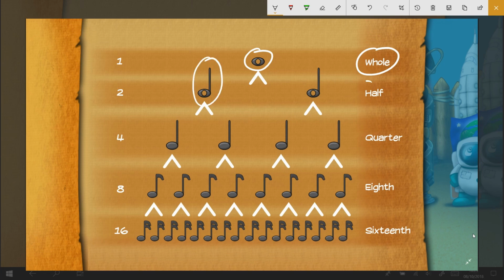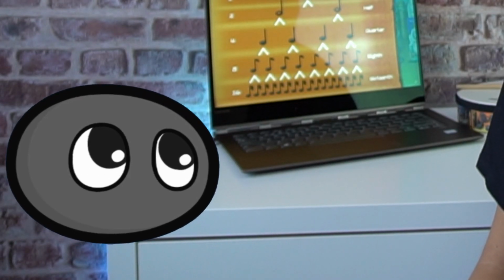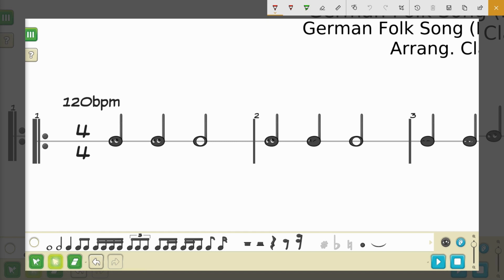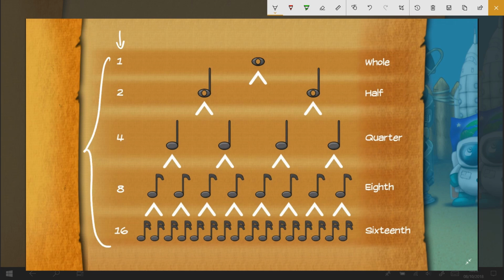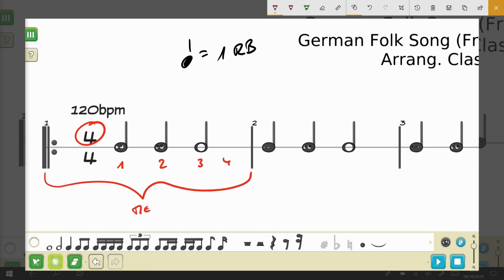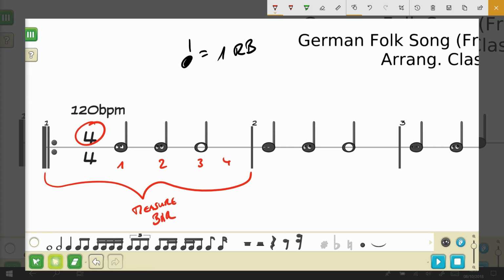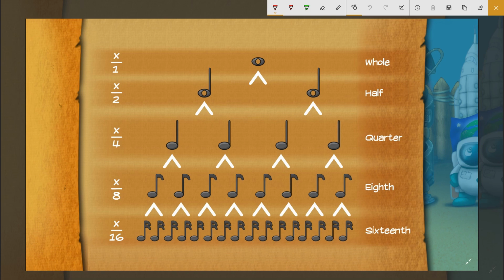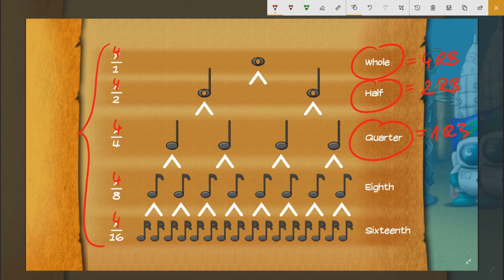Half & Quarter Notes (World of Music by Classplash)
Today in the world of music we meet the Rhythmiacs "Taa" and "Ta". Musicians call them "Half" and "Quarter" notes.

World of Music lesson 1 - Beat or tempo?

About the series:

Classplash’s World of Music is a series about music education where you'll learn all about melody, rhythm, music theory and other wonderful things related with music. Let's dive into the World of Music, together with our friends: the Muji – the funny music note, Oratio the pirate, Cornelius the dragon, rhythmiacs and many others.

We hope that you join us on our adventures and that we can have a lot of fun together!

We are dedicated to creating digital content for music education. Apart from our apps we are also releasing weekly YouTube content to help you in music literacy all across the globe.

Let’s Classplash!